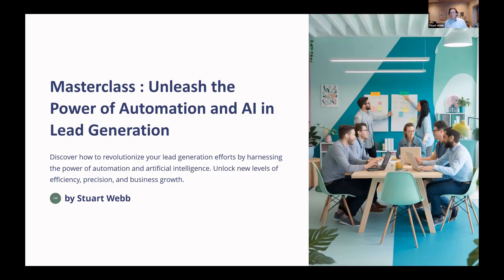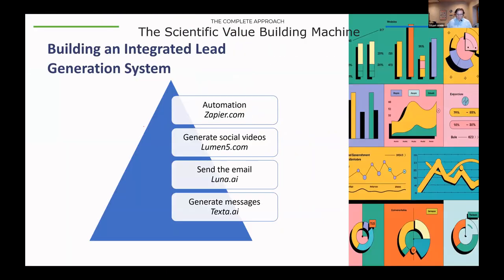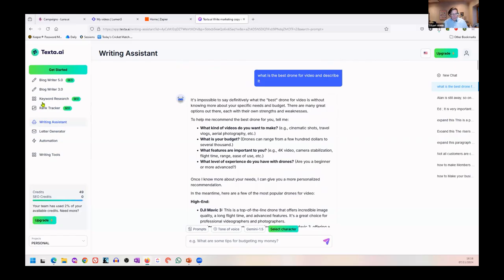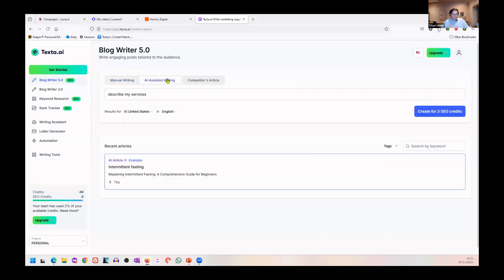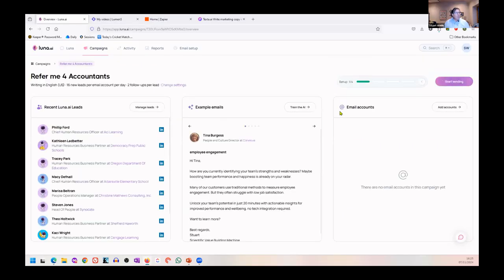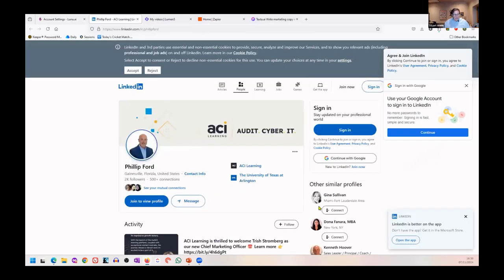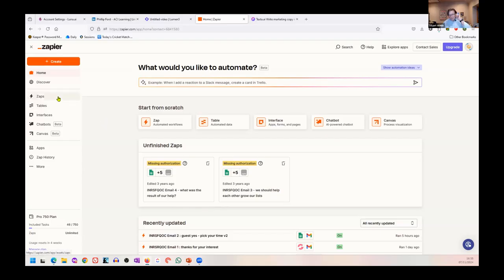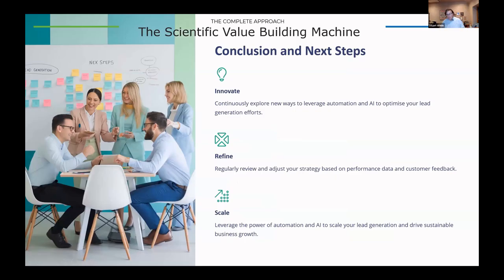Webinar : Unleash the Power of Automation and AI in Lead Generation